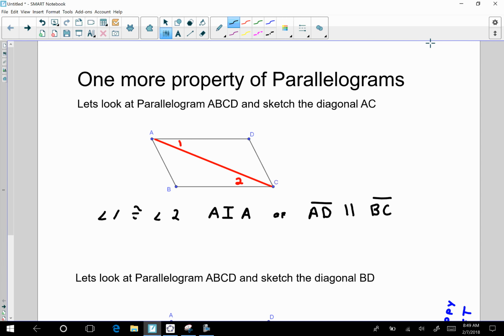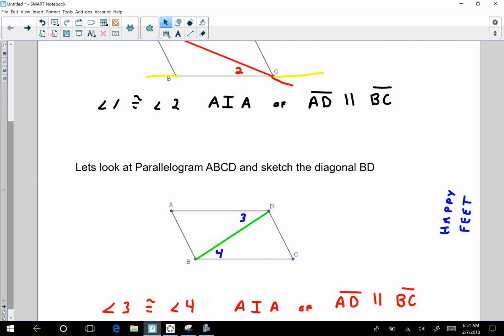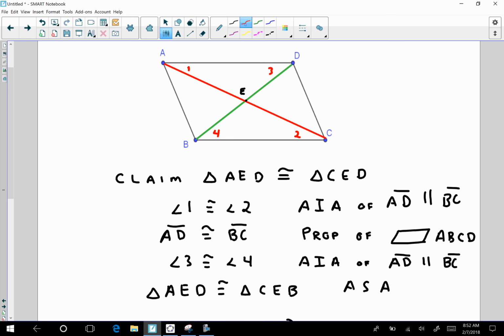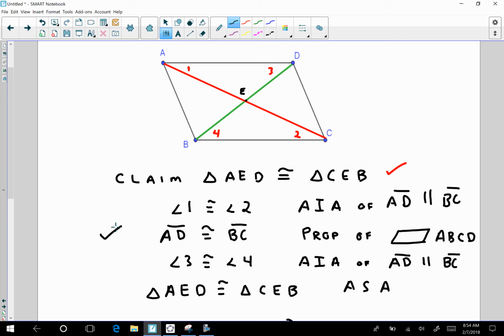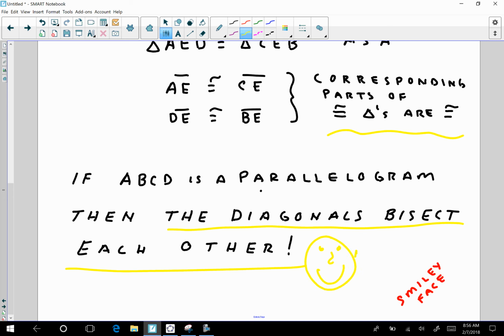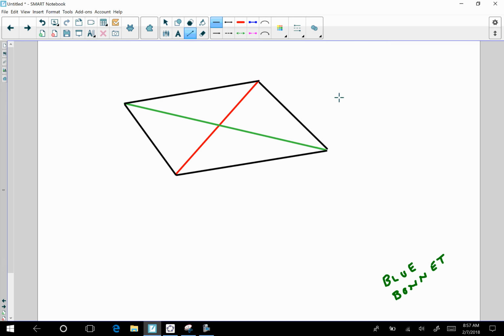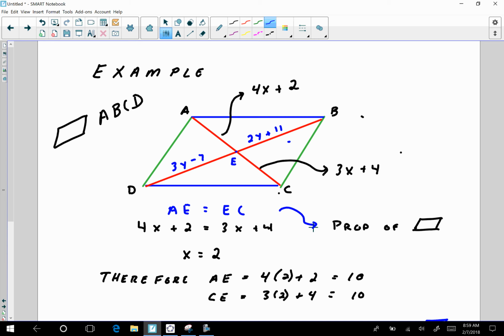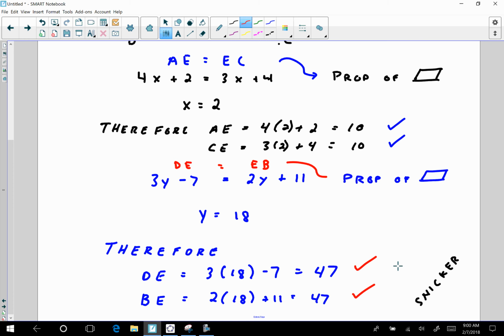Diagonals of parallelogram bisect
property of parallelogram